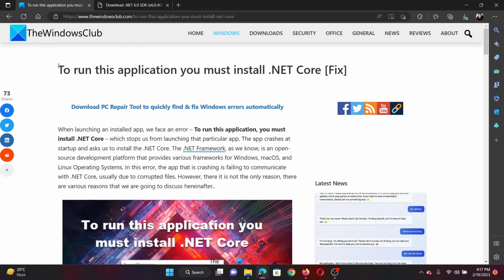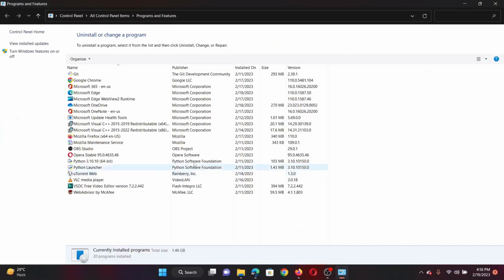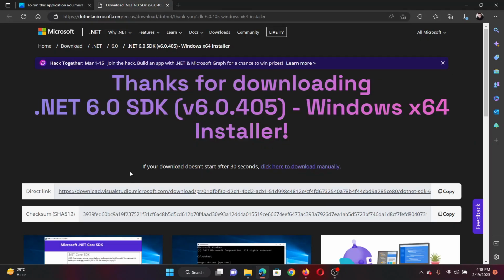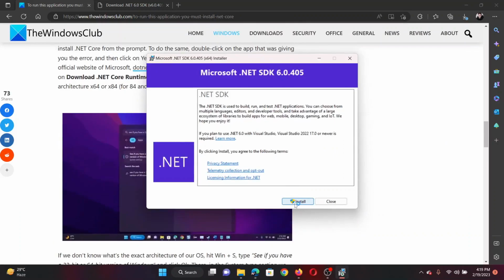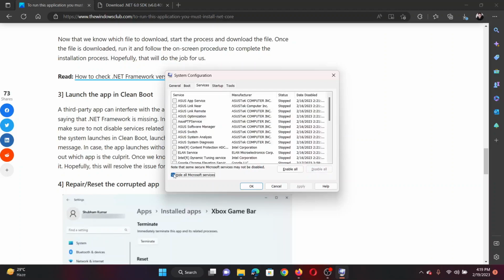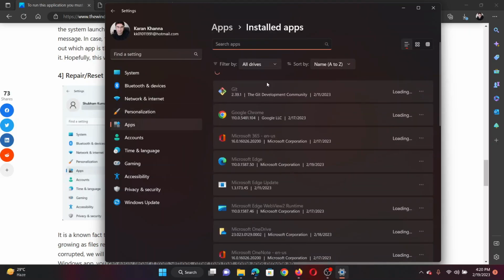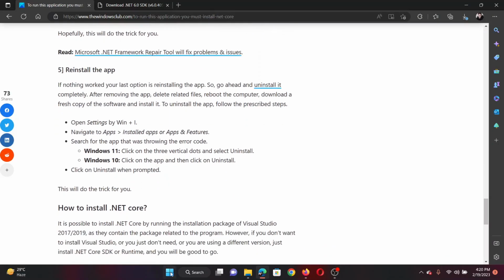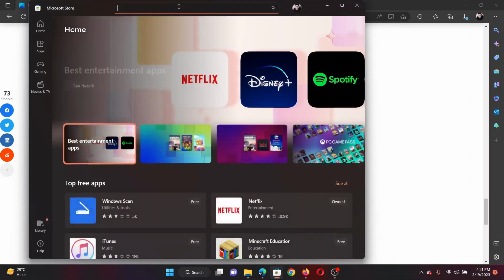To run this application you must install .NET Core [Fix]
When launching an installed app, we face an error – To run this application, you must install .NET Core – which stops us from launching that particular app. The app crashes at startup and asks us to install the .NET Core. The .NET Framework, as we know, is an open-source development platform that provides various frameworks for Windows, macOS, and Linux Operating Systems. In this error, the app that is crashing is failing to communicate with .NET Core, usually due to corrupted files.

If you see To run this application you must install .NET Core when launching a program, follow these solutions to resolve the issue:

1] Check if .NET Frameworks are enabled

2] Install .NET Core from the prompt

3] Launch the app in Clean Boot

4] Repair/Reset the corrupted app

5] Reinstall the app

Timecodes:
0:00 Intro
0:32 Check if .NET Framworks are enabled
1:05 Install .NET core from prompt
1:55 Clean boot
2:21 Repair and reset the corrupted app
3:01 Reinstall the app